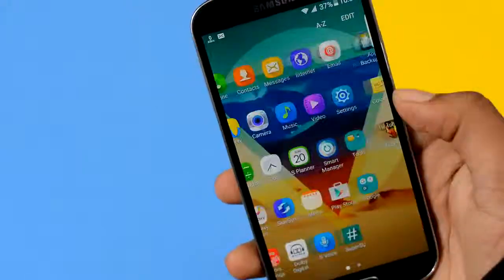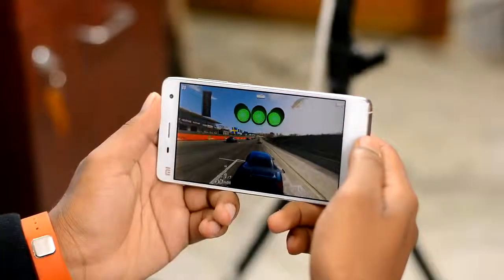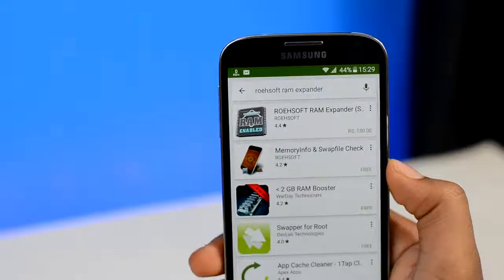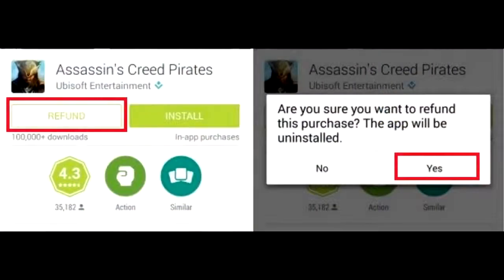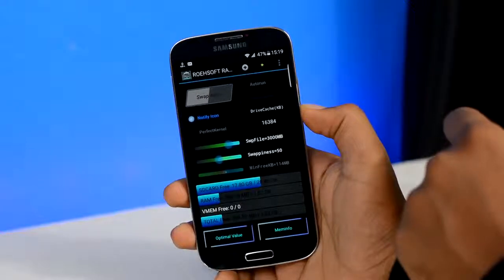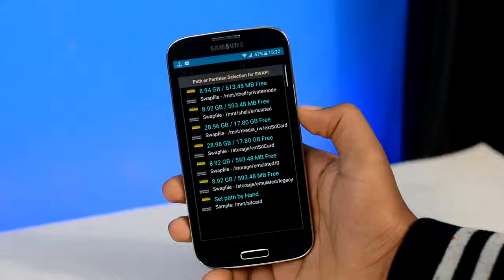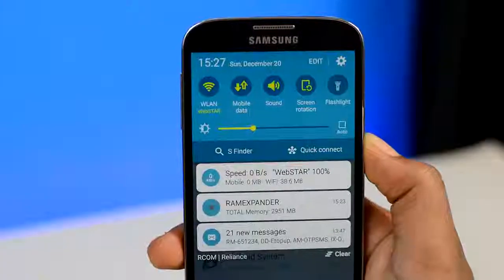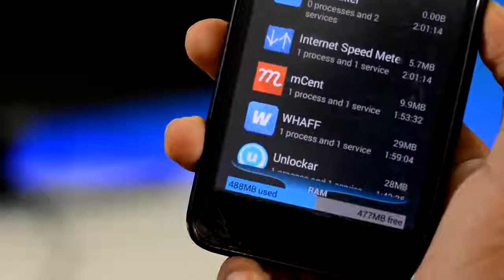Jinsi ya kuongeza RAM ya simu yako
Fuata maelekezo hayo